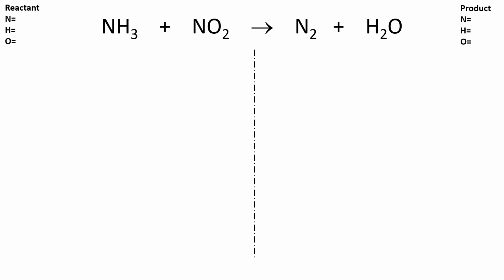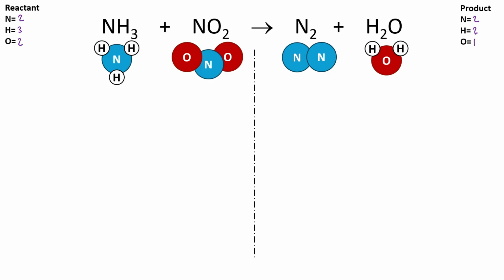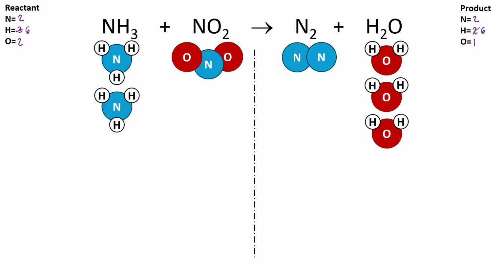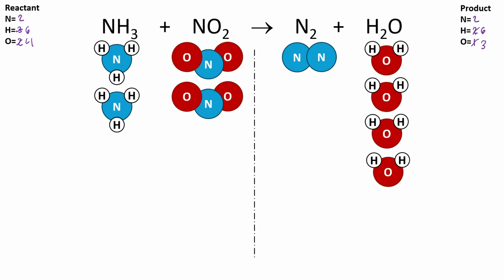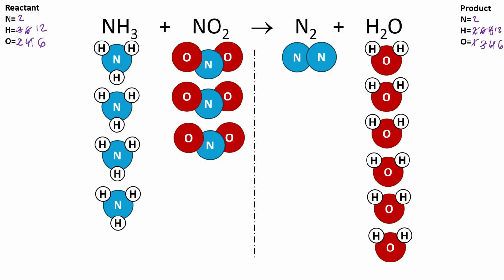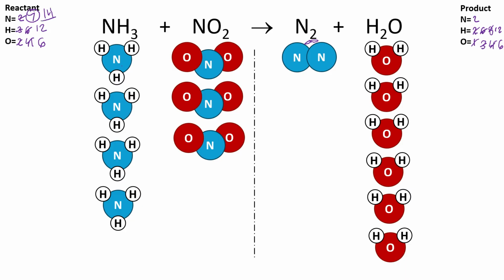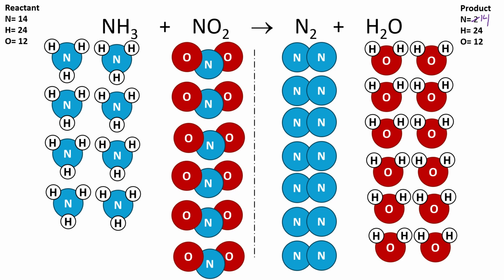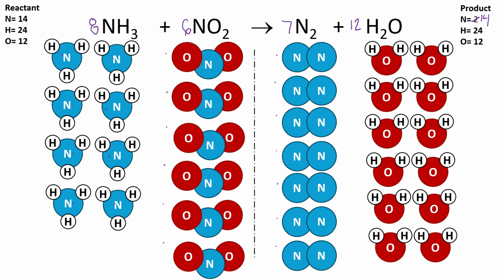Balancing of Ammonia and Nitroxide yielding Nitrogen Gas and Water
Worked out solution to Question 1 (v) on pg. 17 in the workbook (Balancing Equations 2)

Sec 4 EST - 2025